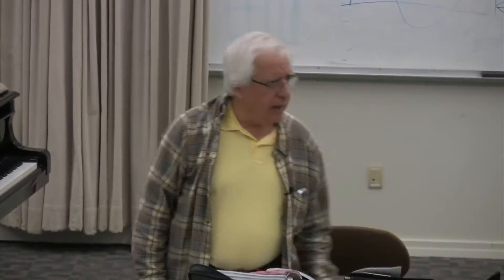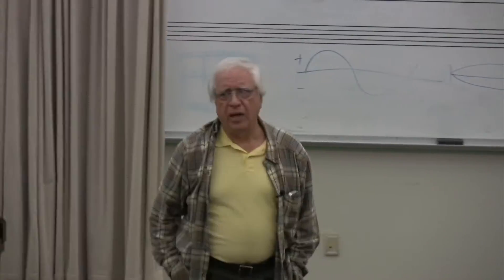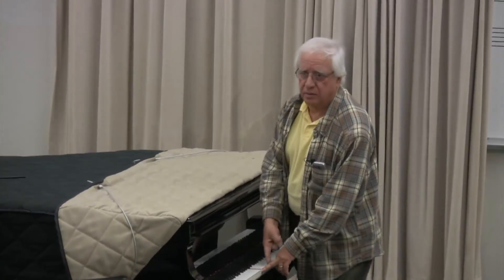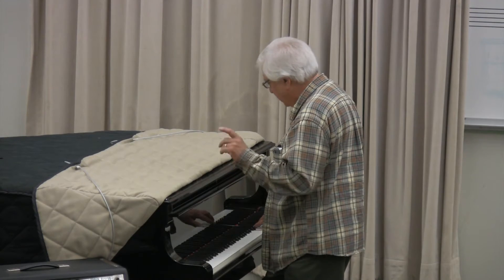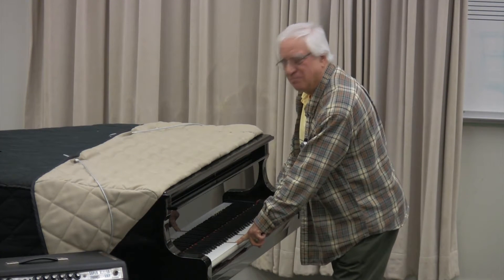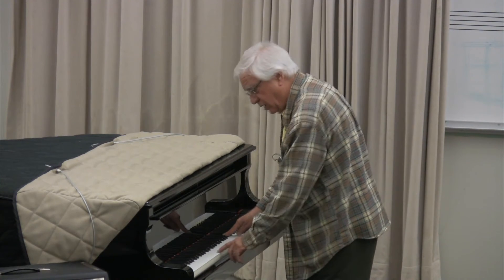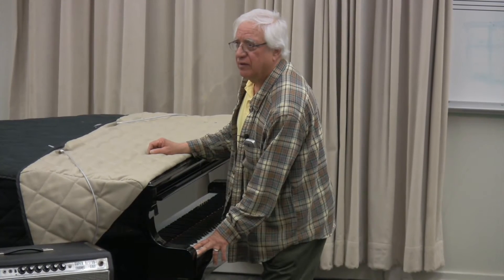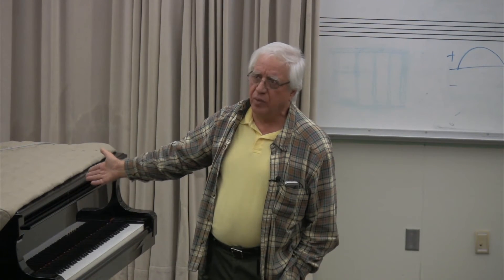What are Overtones?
"What are Overtones?" is a lecture video from the textbook Basic Audio Recording Techniques, taught by Mike Julian at Los Angeles Valley College.